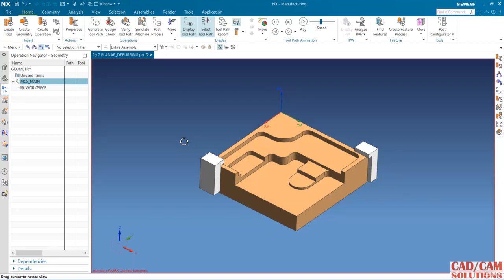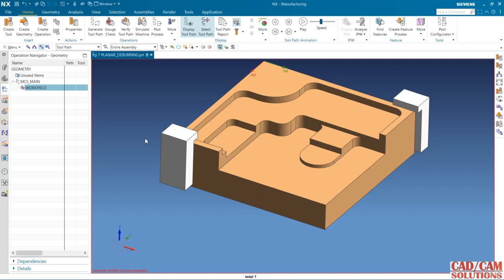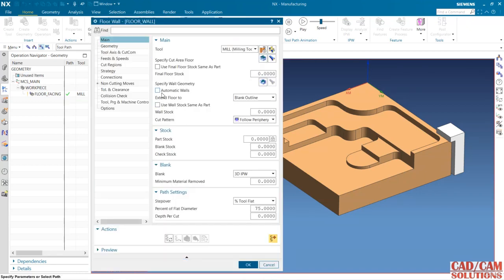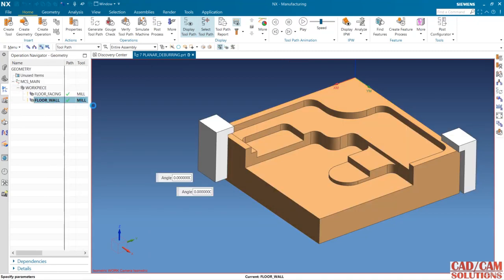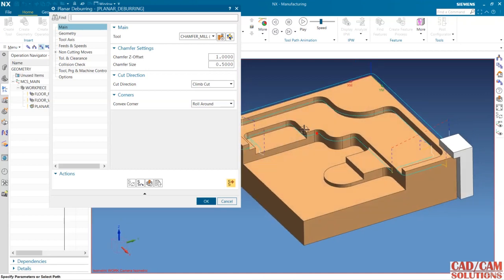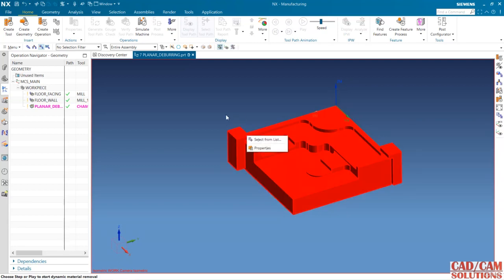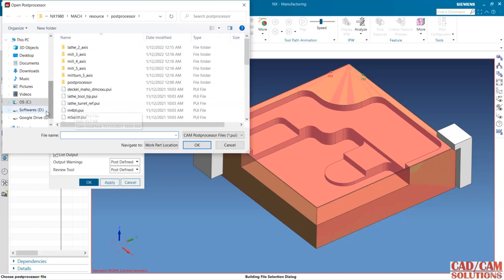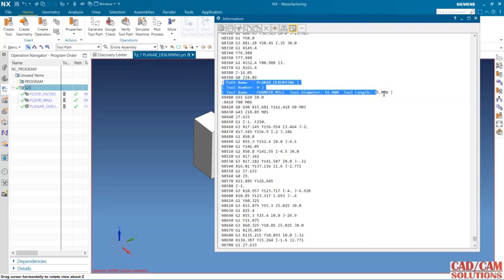Planar Milling - 8. Planar Deburring